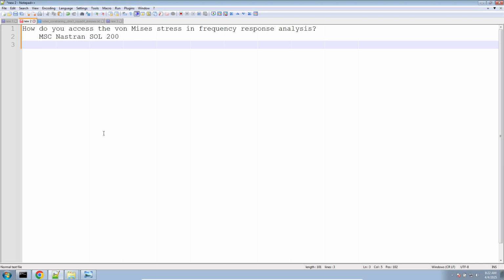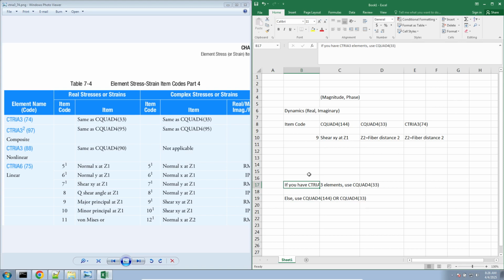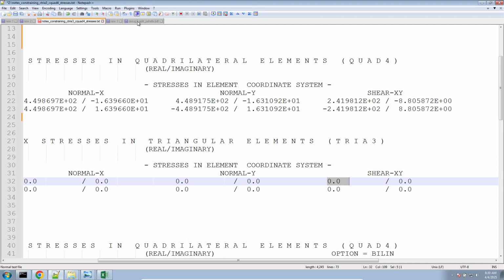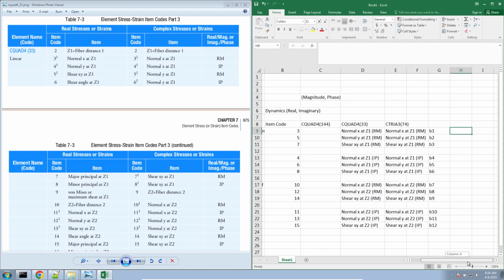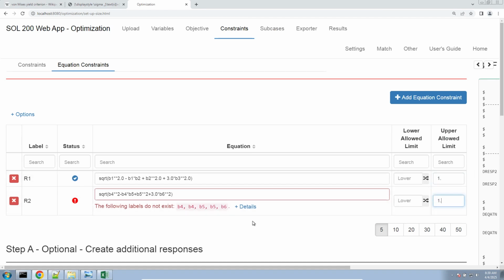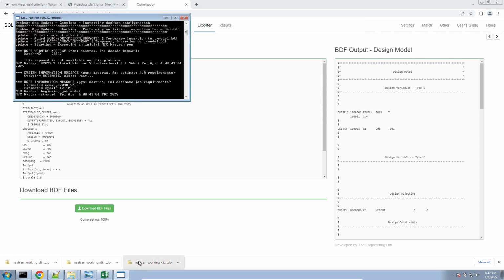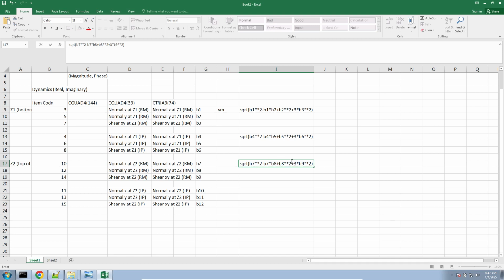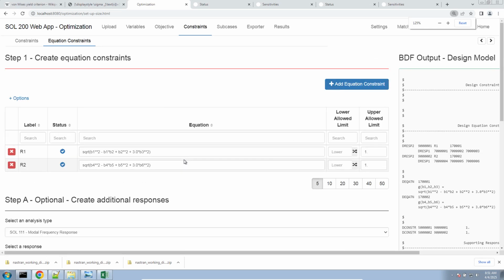von Mises stress values, Nastran optimization for frequency responses analysis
If working with optimization and a linear statics analysis, von Mises stress values for 2D elements are readily available.

If configuring an optimization and a frequency response analysis, von Mises stress avlues are not available.

This video discusses the use of DRESP2 and DEQATN entries to compute the von Mises stress values when real and imaginary stress values are available for the normal x, normal y and shear xy stress values. Also, the item codes for CQUAD4 are critical and a thorough discussion on item codes is given.

0:00 Introduction
0:20 MSC Nastran Item Codes for CQUAD4(144), CQUAD4(33) and CTRIA3(74)
11:45 von Mises Stress Expressions
14:14 Configuring the von Mises Stress Expressions in the SOL 200 Web App
20:35 Review of von Mises stress values
24:45 Comments on real/imaginary and magnitude/phase values

20250404_nastran_how_to_get_von_misses_stress_values_for_real_imaginary_responses